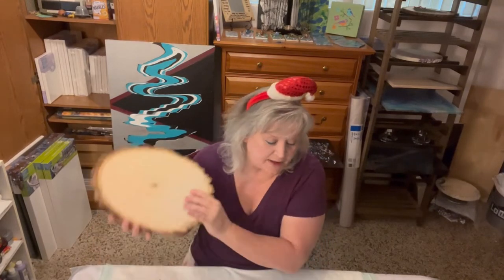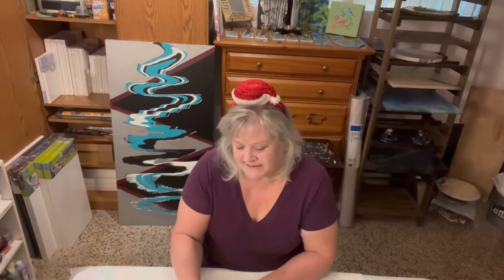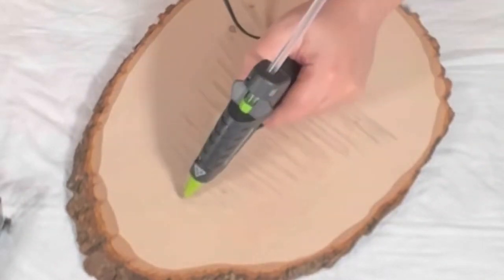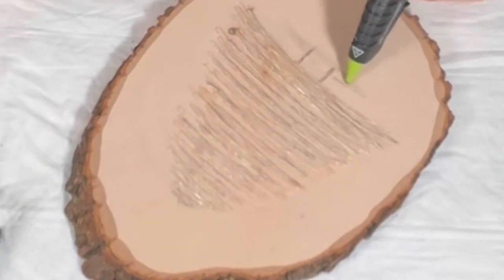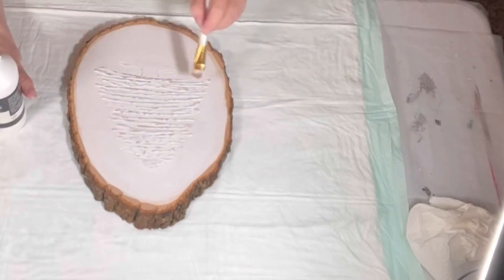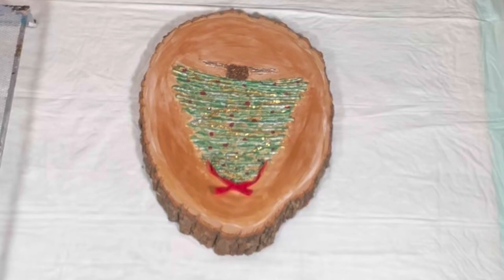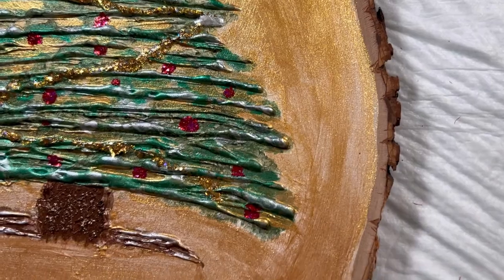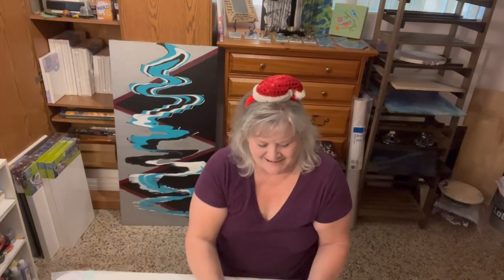#141 Christmas in July Collaboration ~ Creating a Christmas Tree using a Hot Glue Gun.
Hi Everyone and Welcome to Christmas in July!  There’s no better way to beat the heat most of us are experiencing than to be watching these cool Christmas Creations!

My supplies I will be using:

Large Walnut Hollow Basswood Country Round

Surebonder Hot Glue Gun

Glue Sticks

Liquitex Basics Gesso

Liquitex Course Texture Medium for the tree trunk.

Paint:

Liquitex Basics Gold
DecoArt Americana Hauser Dark Green
DecoArt Extreme Sheen Emerald
FolkArt Metallic Christmas Green
DecoArt Americana Satin Coffee Bean
DecoArt Metallic Rich Espresso
DecoArt Extreme Sheen 24k Gold
DecoArt Dazzling Metallic White Pearl

As always, thank you for stopping by. I appreciate you all!  ~ jwitty ~ ❤️

Christmas in July line up:

Saturday July 23 2022

9:00 AM It's Art by Donna M

9:15 AM Colorist

9:30 AM Artista Ruchi

9:45 AM Louise McKay Art

10:00 AM Annukka Fluid Art and Design

10:15 AM Matilda and Josephine

10:30 AM JB Pour Art Janja Bremec

10:45 AM Sketching Greyhound

11:00 The Morning Pour~With Holly

Sunday July 24 2022

12:15PM Arts With Gie

12:30PM Tiffany Remijn

12:45PM Cynthia Porter Studio

1:00PM Acrylic Creations by jwitty

1:15PM Amy's Acrylic Artistry

1:30PM Kims Kreations

1:45PM Pouring Together With Lance Travis

Monday July 25 All times are Pacific

3:00PM Mystery Artist

3:15PM Phoenix Flow Art

3:30PM Lori Houston Art

3:45PM Heema Art

4:00PM Camile Amoy Art

4:15PM Oak by Betina

4:30 Kelly Marshall Art

4:45PM NK Artistry Creations